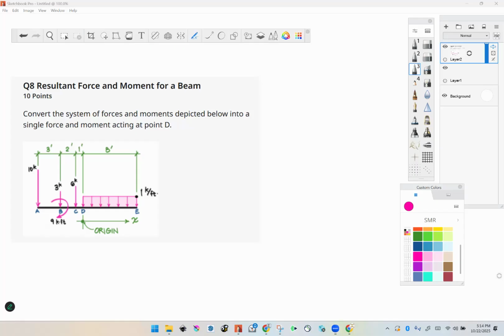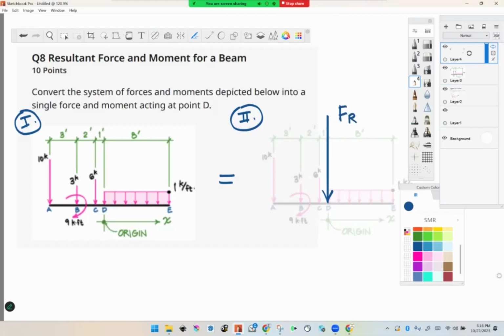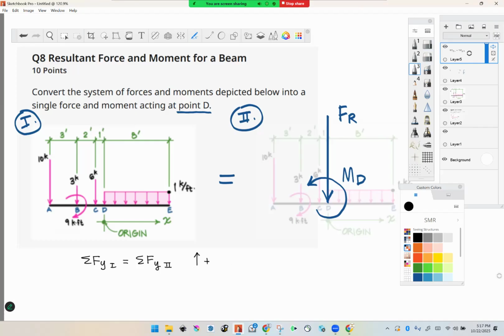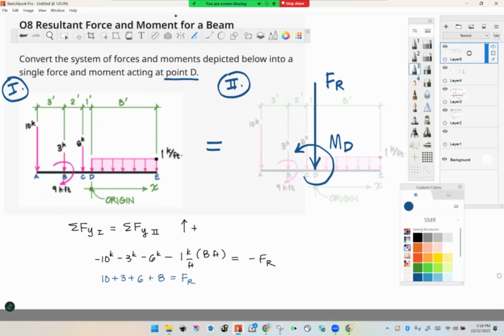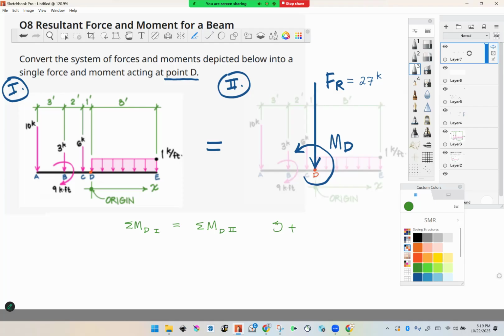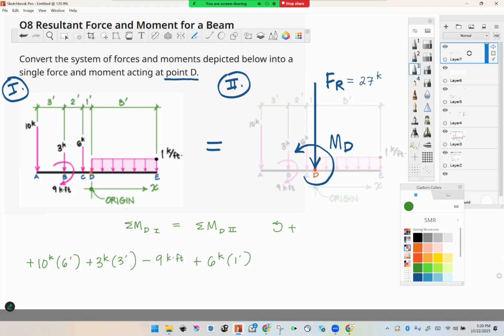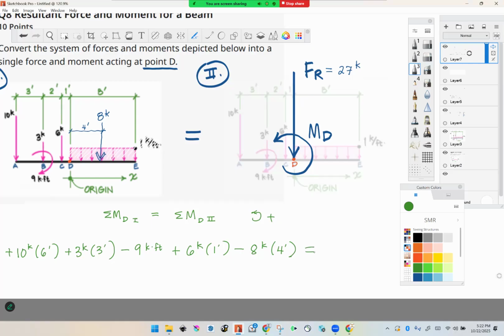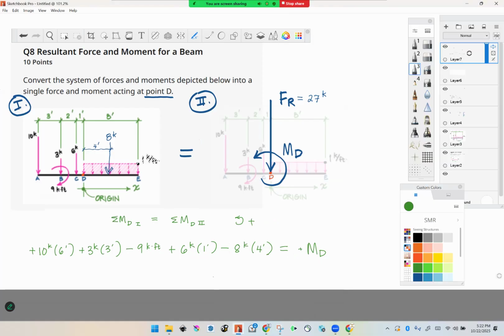Statics - create a statically equivalent system that consists of a force and a couple moment